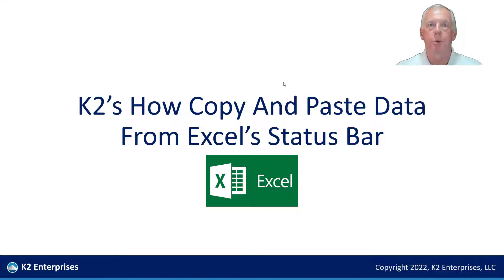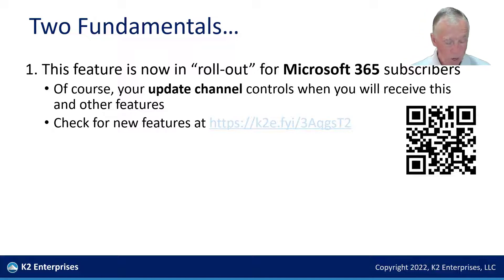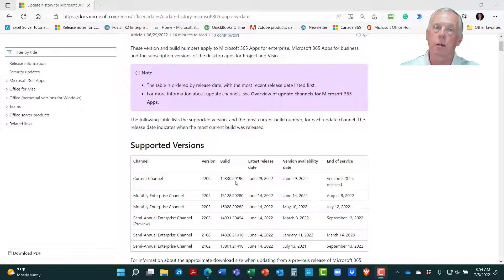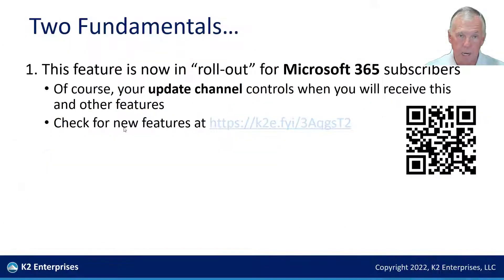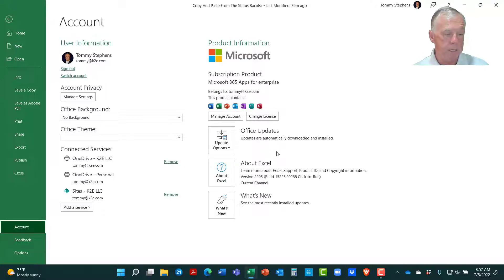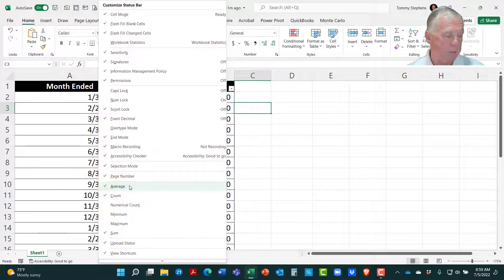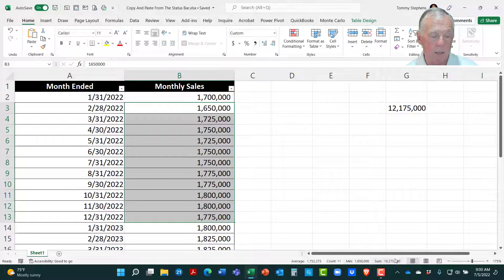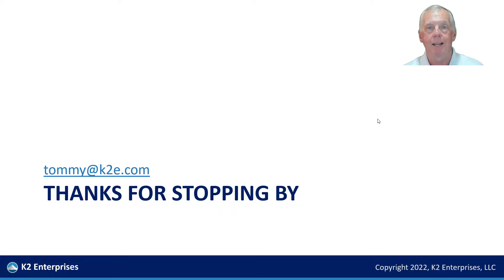K2's How To Copy And Paste Data From Excel's Status Bar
Microsoft has added a great new feature to Excel, one that allows you to quickly and easily copy data from the status bar and paste it elsewhere. In this video, you will learn how to gain access this feature and, more importantly, how to use it to improve your personal productivity, efficiency, and accuracy.